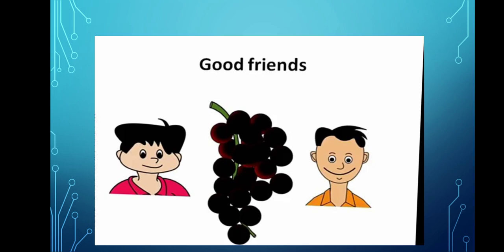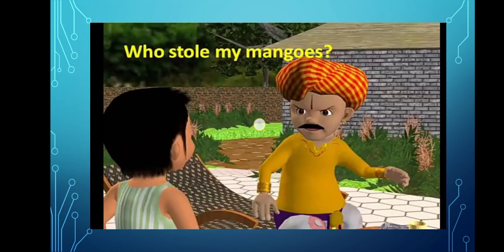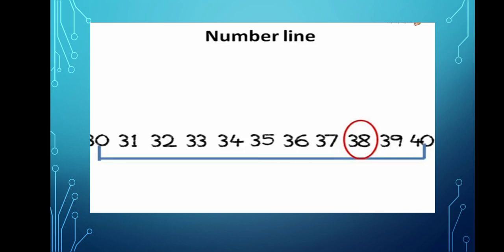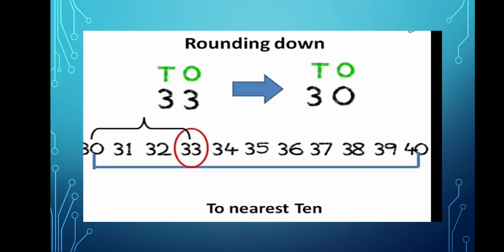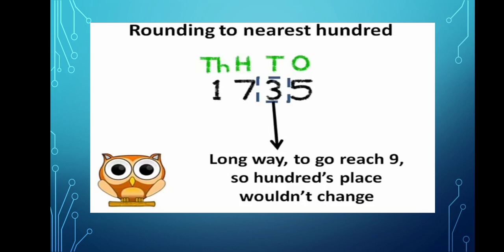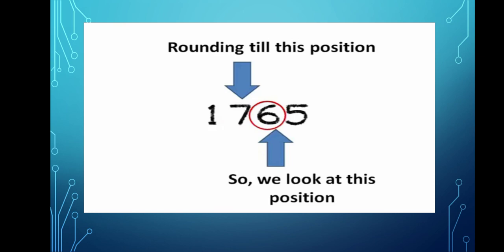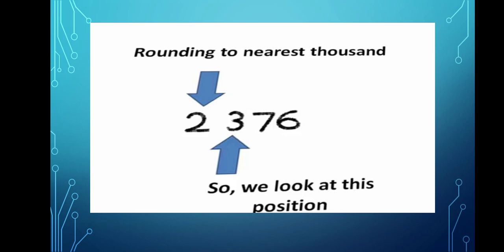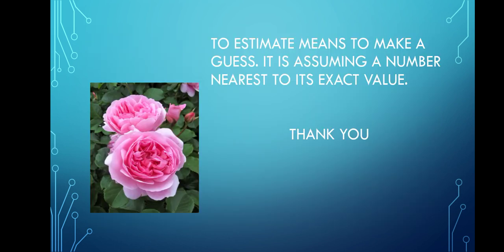MATHEMATICS (Class:6) NUMBER SYSTEM # Estimation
ESTIMATION  ( Rounding of a number to its nearest ten, hundred, thousand etc)